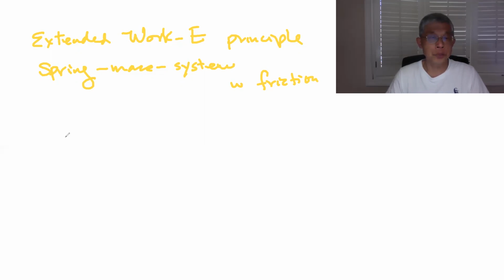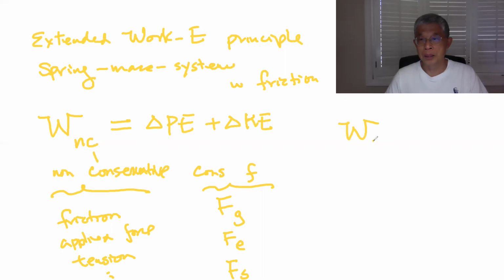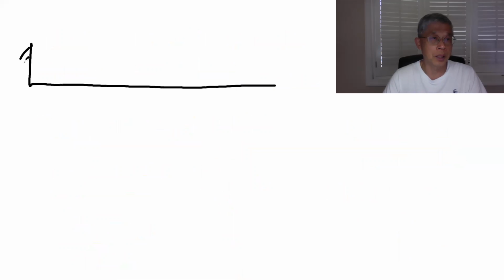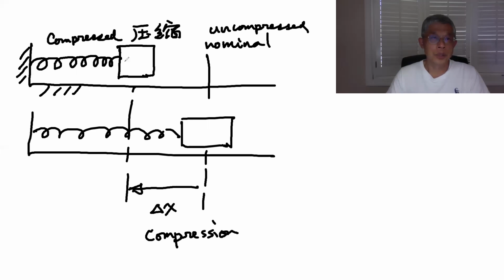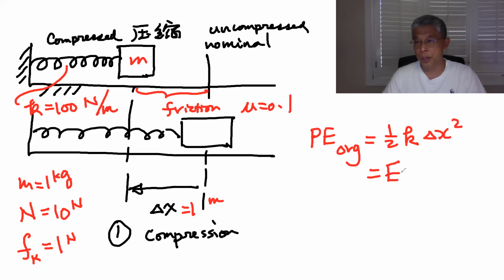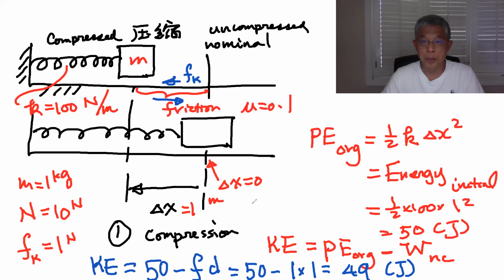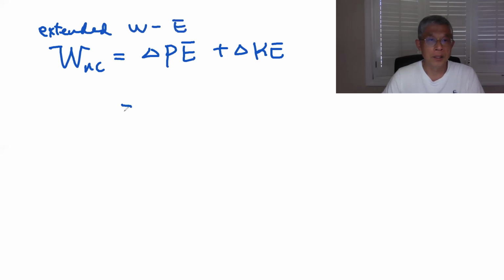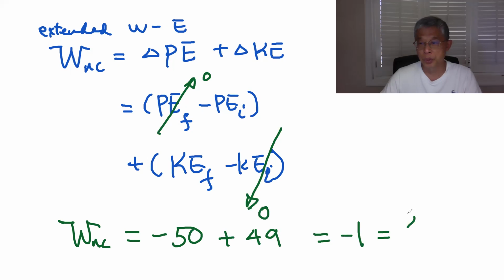Extended work-energy principle & its application